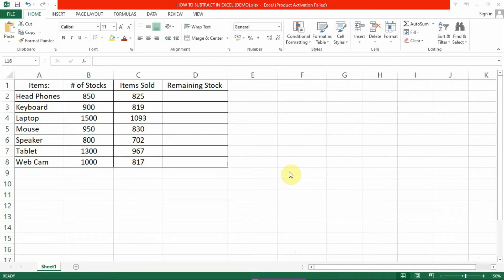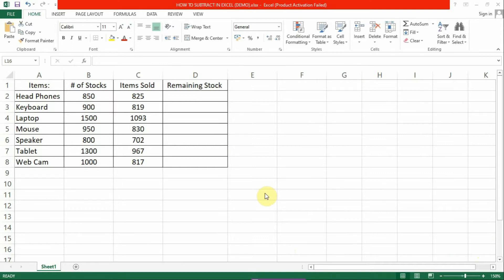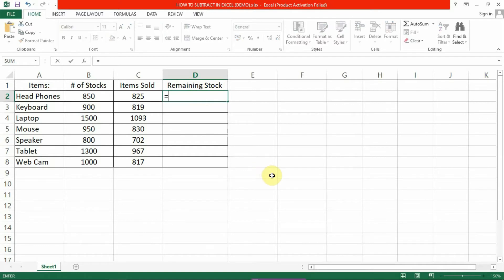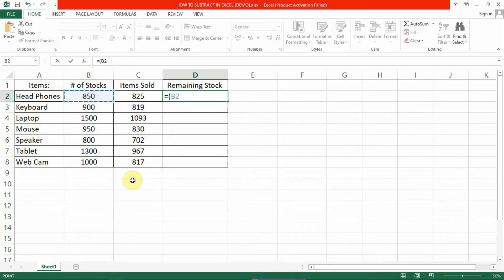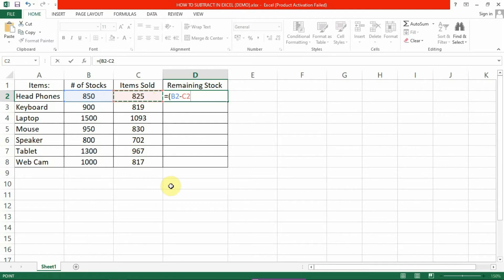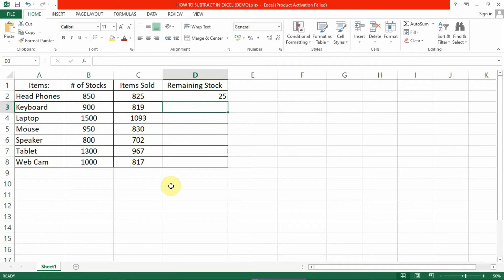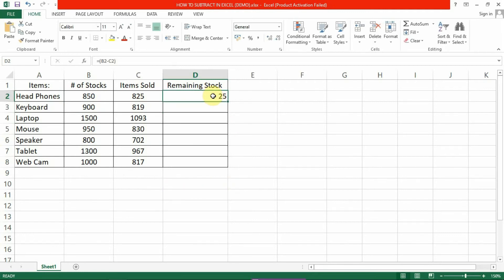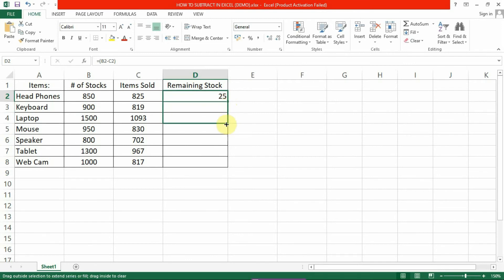HOW TO SUBTRACT IN EXCEL | SUBTRACTION FORMULA IN MICROSOFT EXCEL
In the video, I will be show you on how to subtract in microsoft excel. If you need to subtract numbers, let Excel do the math for you.

Subtracting in Excel is just easy, you just have to create a simple formula and you’re done.  Now I’ll show you on how to do it.

You can do similar steps on adding, subtracting and dividing in Excel. You can watch detailed tutorials on how to do these calculations.

To start,
1. Select a cell which you want the result to appear. I
2. Type the equal sign to start the formula then open parenthesis.
3. Click the cell that contains the first number. (In this case, it would be cell B two)
4. Type the minus sign then click the second cell to be subtracted.
5. Close the parenthesis and hit ‘Enter’ to complete the formula.
6. Click on the cell containing the formula we’ve just created which is cell D two.
7. Hover over the bottom right corner of the cell until you see a cross symbol.
8. Use left-click to drag the formula through the rest of the cells.

If you face a problems and have any suggestions, comment about it and we’ll try to help you find a solution.